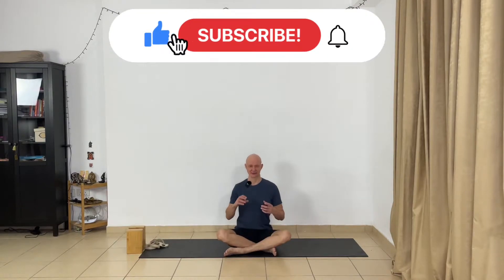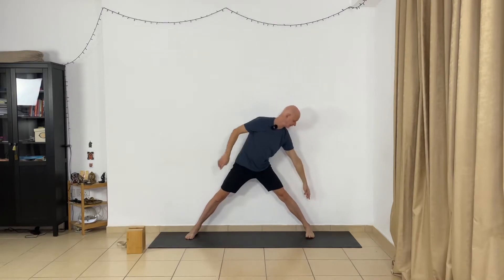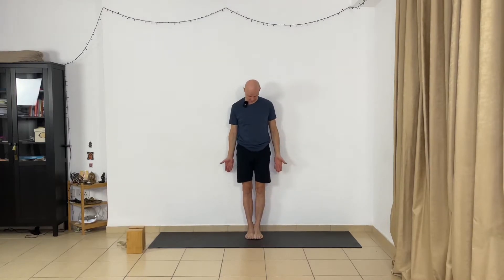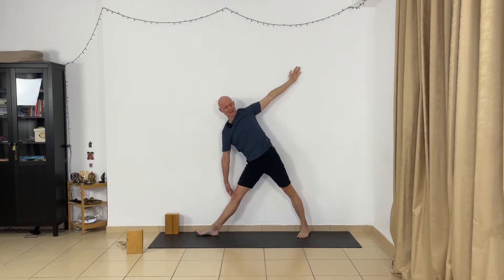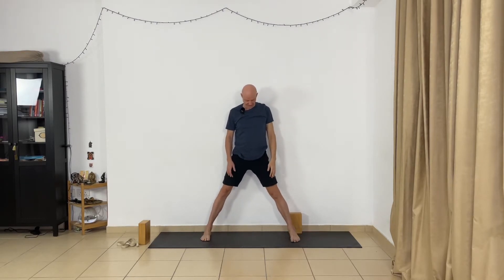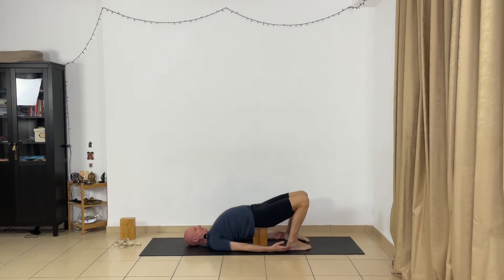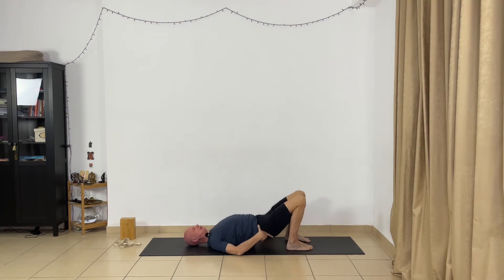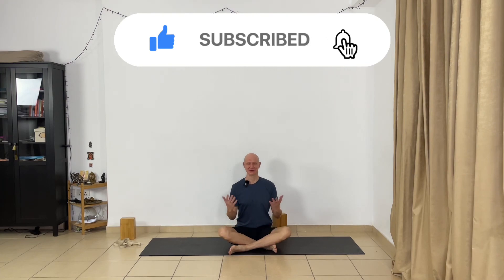Day 11. Yoga With Egor Challenge 2022.A simple and effective yoga complex.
This challenge helps you get out of that "l-am-not-ready" barrier to starting making yoga practice a habit.
You will build strength, flexibility and mental calmness.
You will refining the quality of your awareness and will really learning to focus.
What do you need to prepare? - Your body, a yoga mat, couple of yoga blocks  and strap, part of wall and 20-30 minutes out of your 24 hours.
This challenge designed for All levels, there will be alternatives.

Yoga provides great benefits, but only you know your own body and limits. Like any exercise, please consult your health care professional with any questions or concerns before starting any exercise program. When participating in any exercise or exercise program, there is the possibility of physical injury. Not all exercises in our videos are suitable for all persons. The creators of Yoga With Egor Rotov channel, which includes all videos, classes, programs, marketing materials, and all accompanying materials are not liable for any injury, accident, or health impairment befalling and viewer of these programs, or any individual utilizing the techniques suggested in this video. Egor Rotov is not a licensed medical care provider and represents that it has no expertise in diagnosing, examining, or treating medical conditions of any kind, or in determining the effect of any specific exercise on a medical condition. Egor Rotov makes no representations or warranties with regards to the completeness of information on this website or any linked websites, classes, books, videos, apps, or other products represented herein.